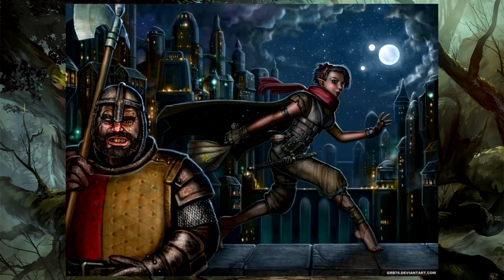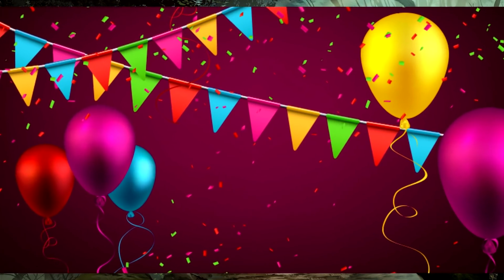Davvy's D&D 5e Rogue Guide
What your target doesn't know won't save them

0:14 - General Rogue
1:35 - Thief
1:58 - Assassin
2:28 - Arcane Trickster
3:39 - Inquisitive
3:57 - Mastermind
4:29 - Swashbuckler
4:48 - Scout

Song: Kingdom of Bards - Adrian Von Ziegler